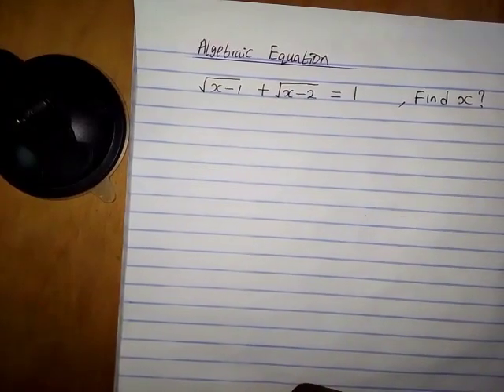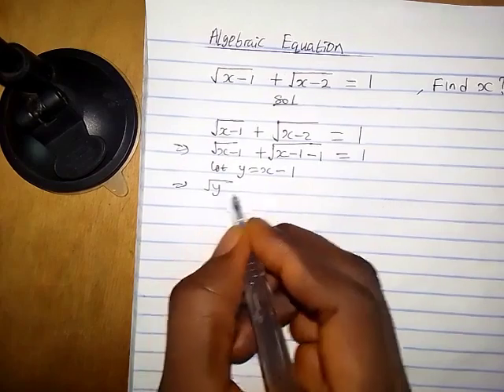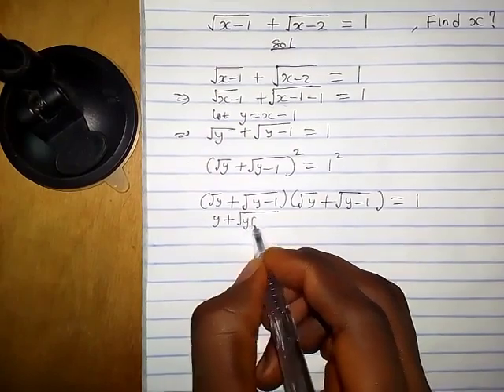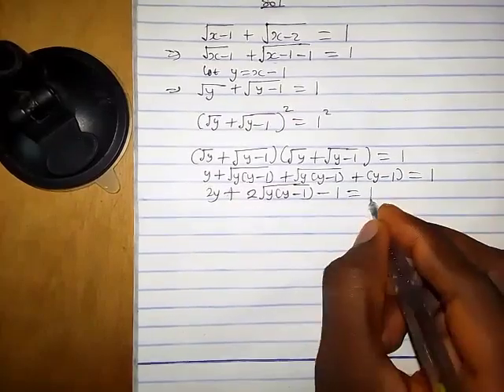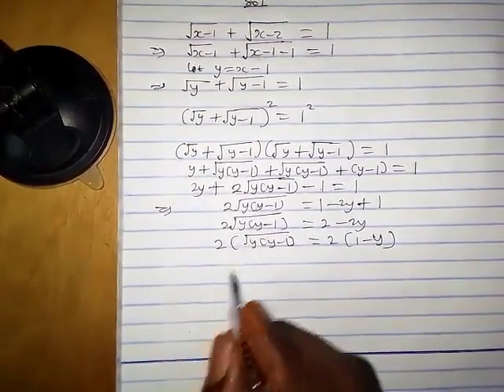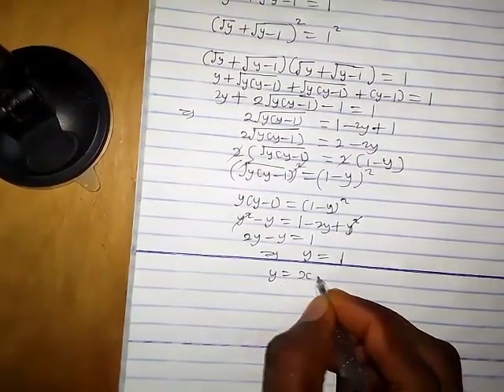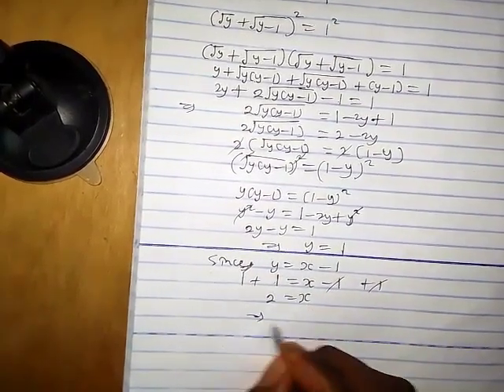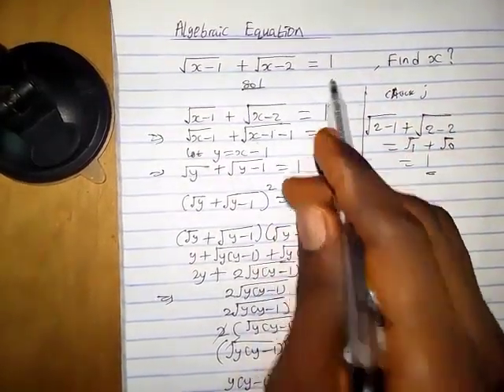Olympiad Maths Problem | Algebraic Equation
In this video you will learn how to solve an olympiad algebraic equation problem